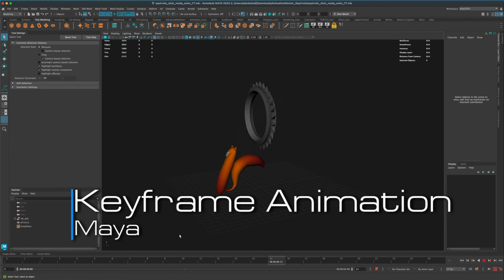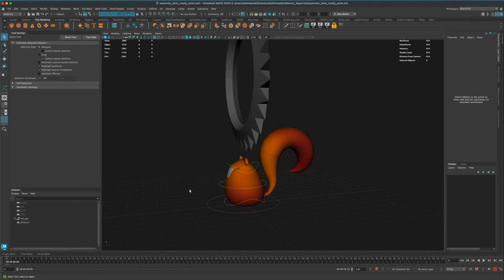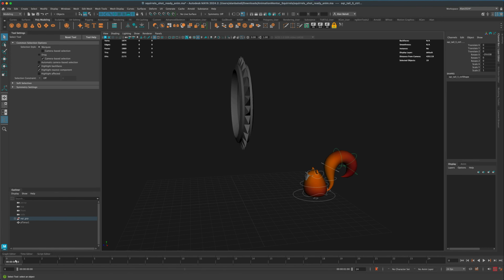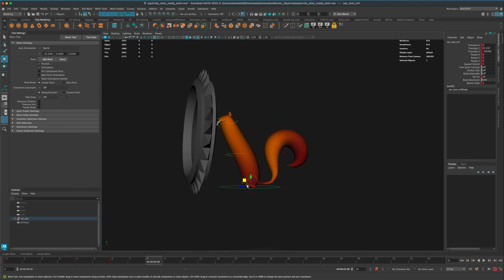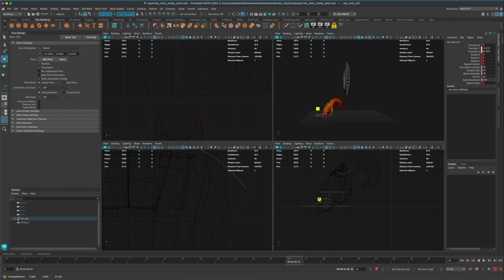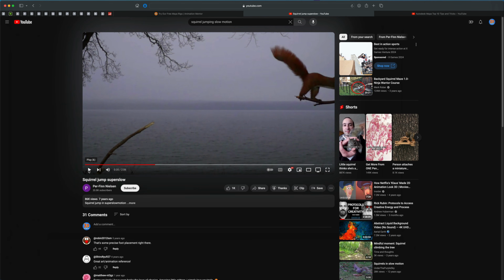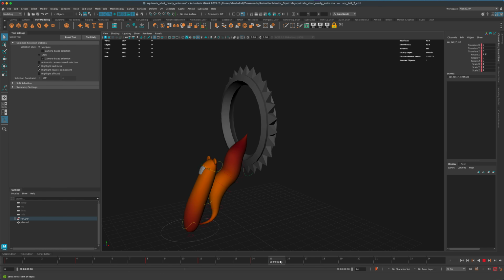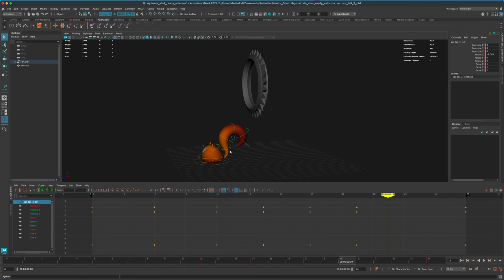Learn Keyframe Animation Basics (Maya Step by Step Tutorial)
Let's get nutty with Maya as we animate a hilarious squirrel jumping through a dangerous hoop! We'll be using a FREE rig from Animation Mentor perfect for beginners. Buckle up for some serious fun as we learn the basics of keyframe animation in Maya, making our squirrel friend super stretchy.

In this tutorial, you'll conquer:

Bringing Your Characters To Life
Create a hilarious, super-stretchy squirrel jump
Learn how to set keyframes and tweak curves in the Graph Editor

This tutorial is perfect for:

Beginner animators who want to jumpstart their Maya skills.
Fans of funny animations and adorable characters.
Anyone curious about the magic of squash and stretch animation.